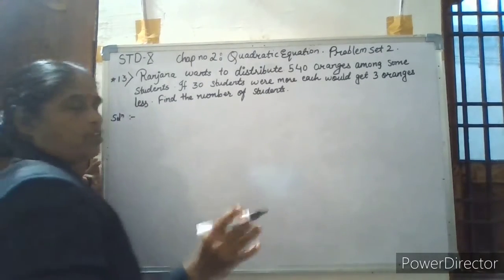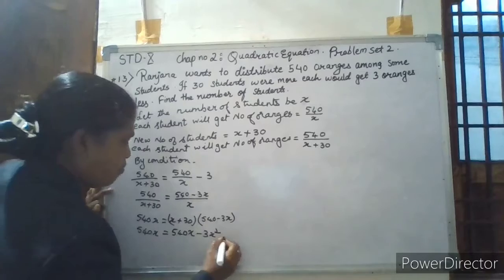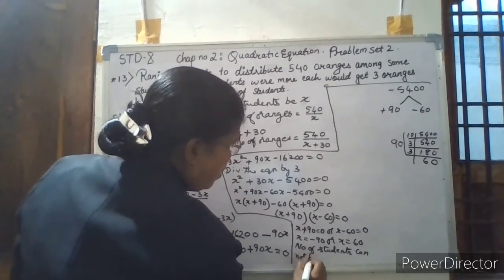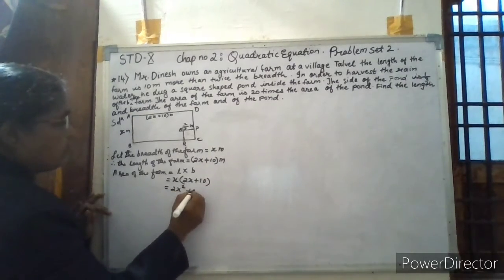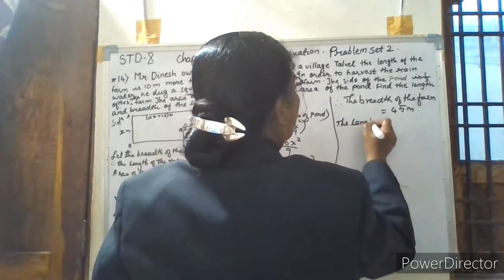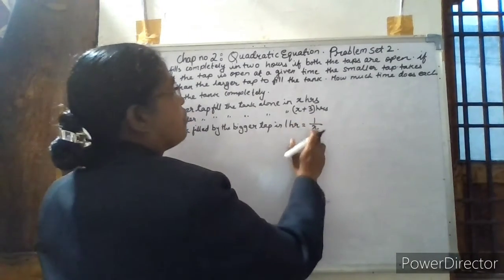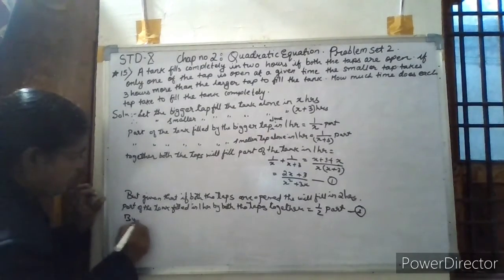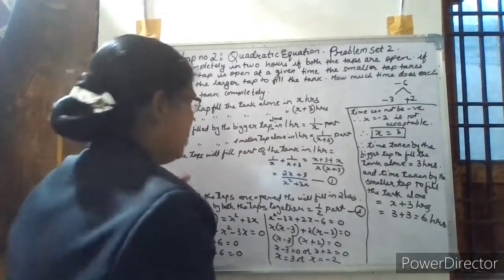Problem set 2 part 3